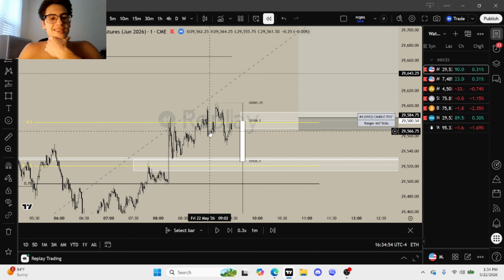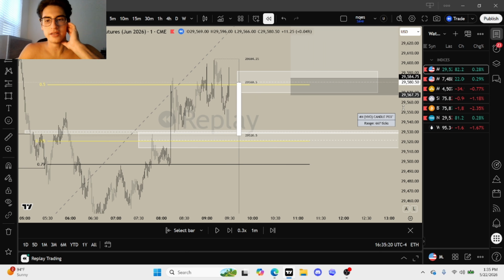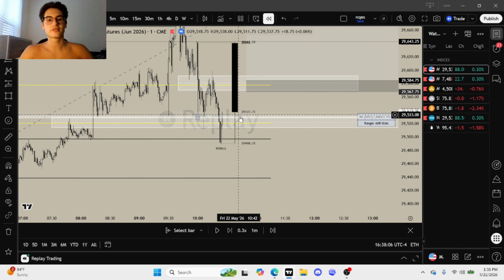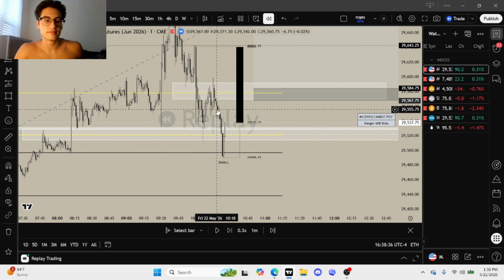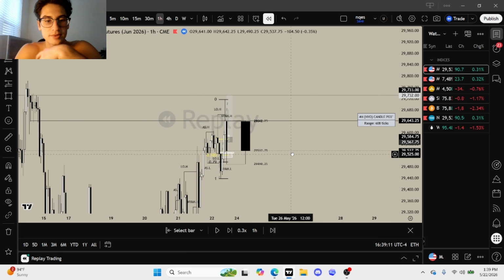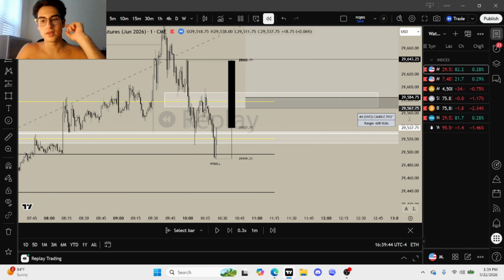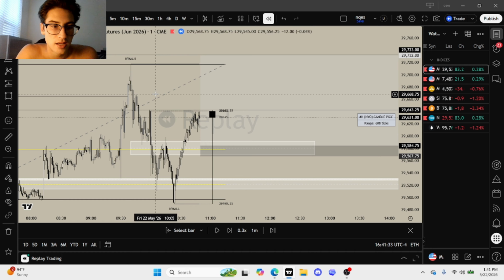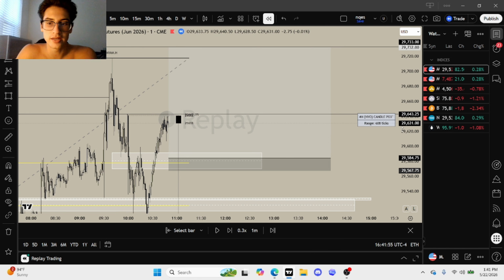How I Made $529 Trading NQ (4hr Trade!!!)